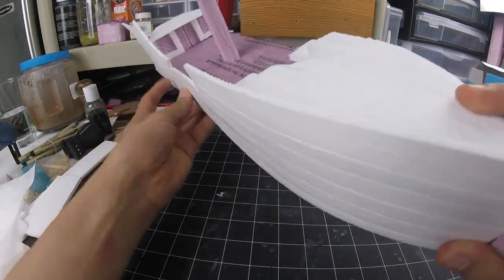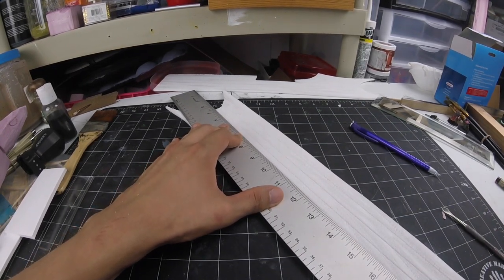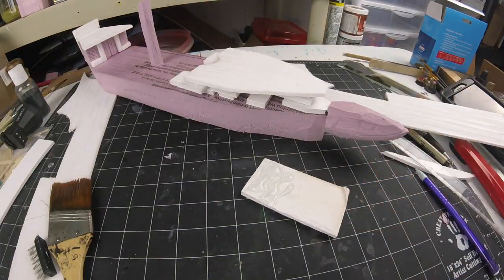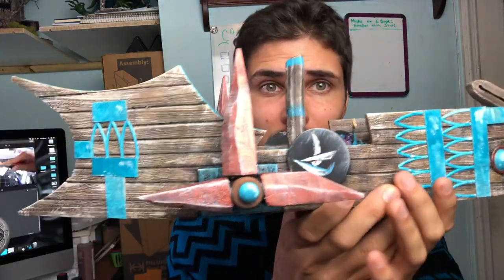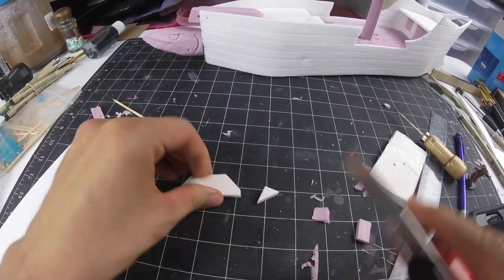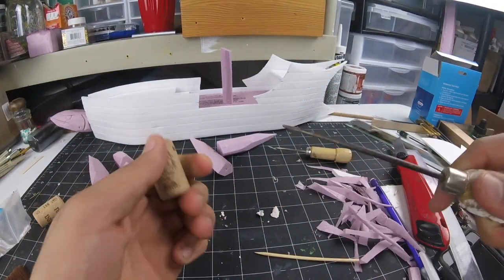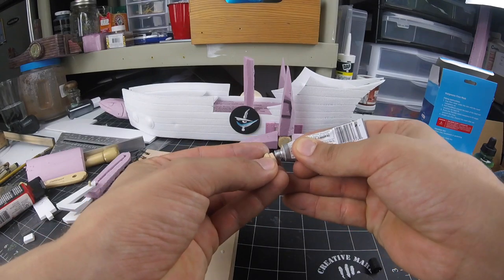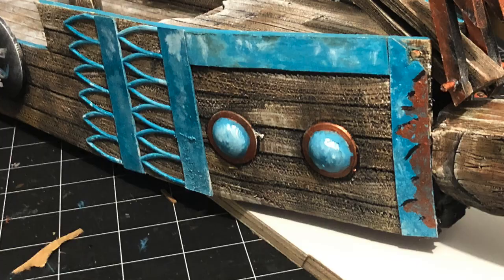How to Craft a Barracuda ship part 2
I finally get to craft a ship for the channel. This episode will be key for future videos on the same subject. As you can tell, all the boats in my game will have a bit of personality.

This is part two where we will cover putting everything together from the first video.

Like what you see, come check me out on these other platforms

Tools

Proxxon hot wire cutter

Steel bypass pruning shears:

Folding pocket utility knife

Heat gun:

Hot knife:

Materials -—

Mod podge:

Crown beads:

Tacky Glue:

Counting Chips that i used as bases:

Stuffed animal eyes:

Dowel bocket:

Paints

Citadel paints:

Apple barrel white paint:

Apple barrel black paint:

Daler-rowney fw Acrylic artist ink:

Pigma Micron pens: